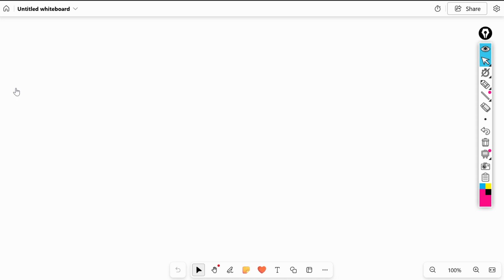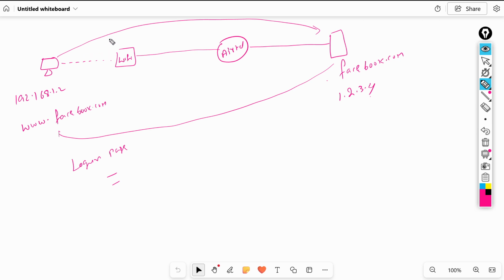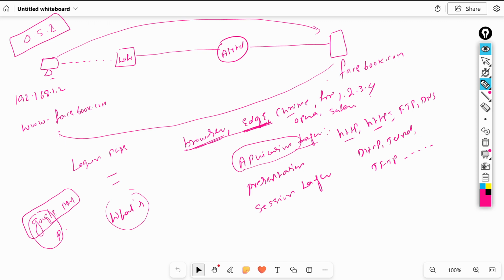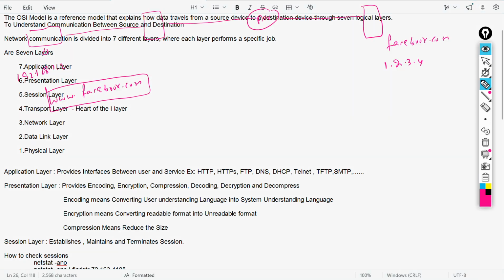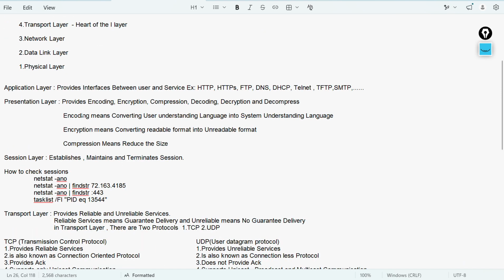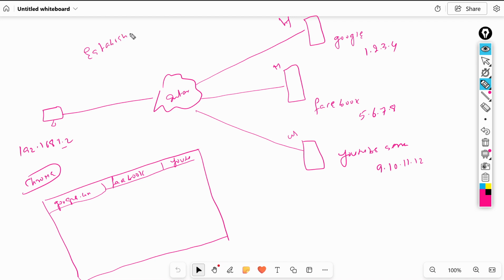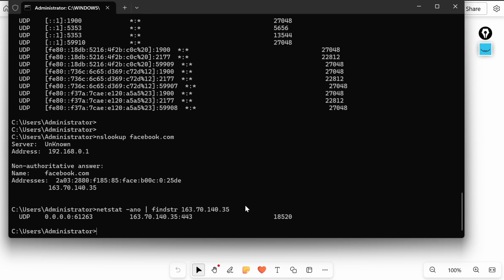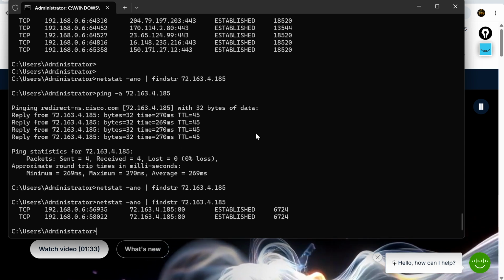OSI Model Part 1 | Application Layer, Presentation Layer & Session Layer Explained | CCNA 200-301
OSI Model Part 1 | Application, Presentation & Session Layer Explained | CCNA 200-301

In this video, you'll learn the first three layers of the OSI Model in a simple and practical way. Understanding these layers is essential for every Networking Engineer and anyone preparing for the Cisco CCNA 200-301 Certification.

📖 Topics Covered

✅ Layer 7 – Application Layer
✅ Layer 6 – Presentation Layer
✅ Layer 5 – Session Layer
✅ Real-world examples for each layer
✅ Common protocols used in each layer
✅ Easy tricks to remember the OSI Layers

Whether you're a beginner, NOC Engineer, SOC Engineer, Network Engineer, or preparing for CCNA interviews, this video will help you build a strong networking foundation.

🎯 Next Video: Transport Layer (Layer 4) – The Heart of the OSI Model

✔ FortiGate Firewall
✔ Cisco SD-WAN
✔ F5 Load Balancer
✔ AWS & Azure Networking
✔ Real-Time Networking Scenarios

🌐 Connect With NG Cloud Networks

📍 Hyderabad, India